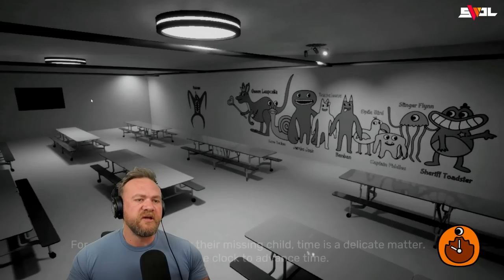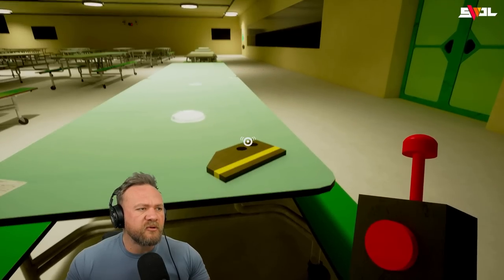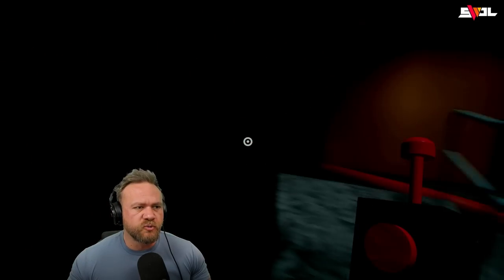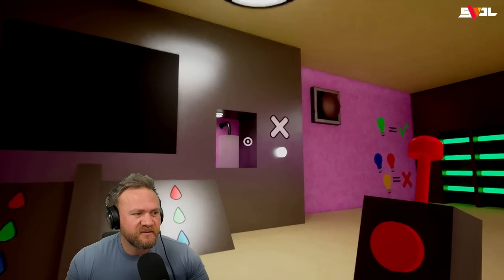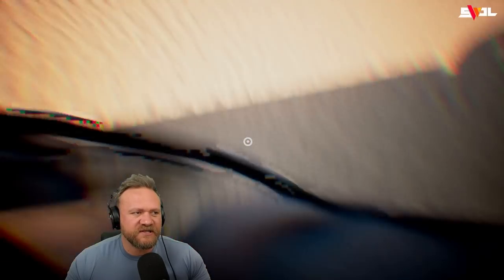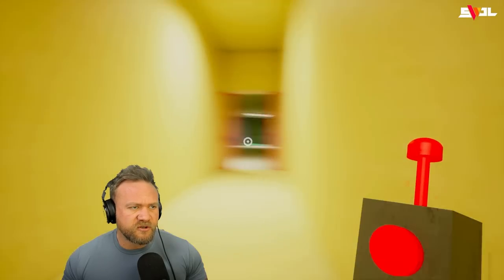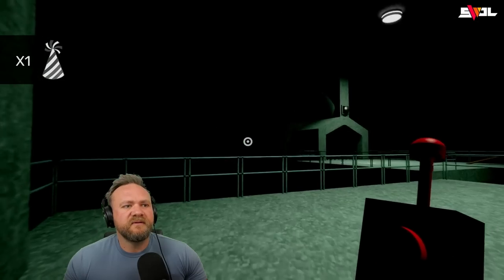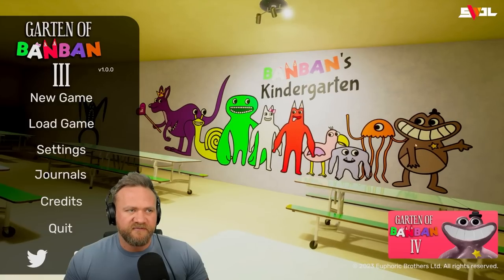Ban Ban Is EVIL Now?! Garten Of Ban Ban 3 (Full Game)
In this horror gaming video we are playing a brand new horror game called Garten of Ban Ban 3, the latest addition to the Garten of Ban Ban horror gaming series! In this video we work with Stinger Flynn in hopes of finding the whereabouts of the missing children while solving puzzles and learning even more about the mysterious facility that houses these creatures.

Timestamps:
0:00 Intro
5:55 Cafeteria Puzzle
12:35 Stinger Flynn
18:29 Toadster's Jail Puzzle
23:10 Nabnaleena Puzzle
32:25 Jumbo Josh Room Puzzle
40:15 Math Riddle
43:20 Boss Fight